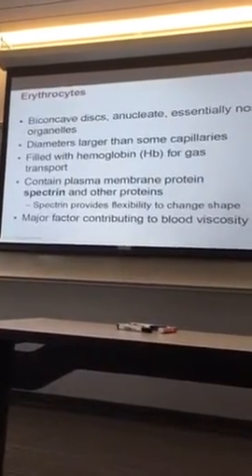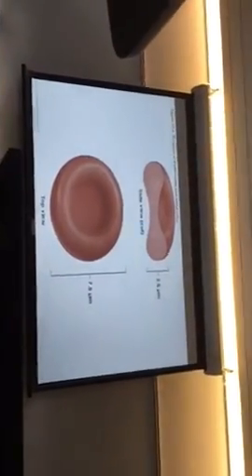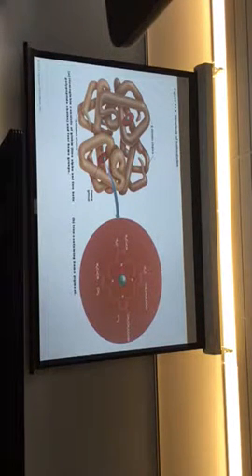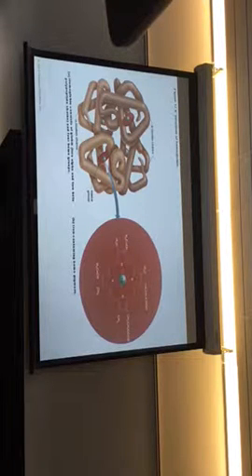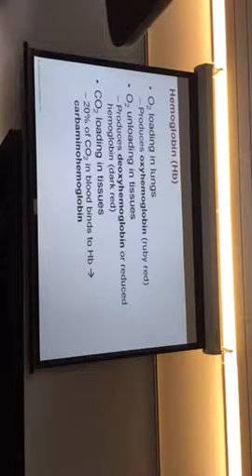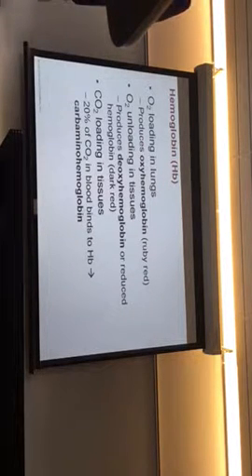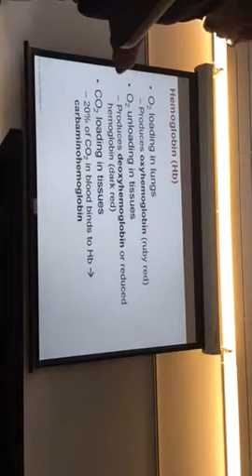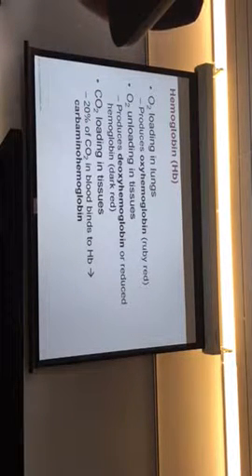Lecture Test 2